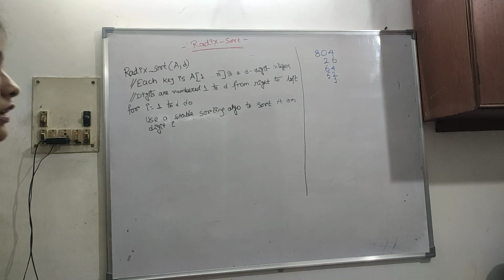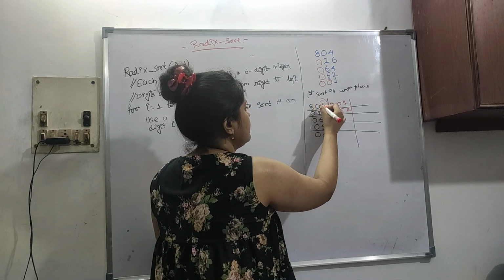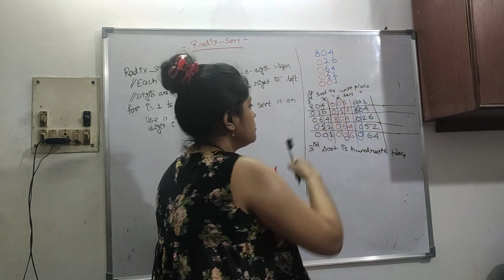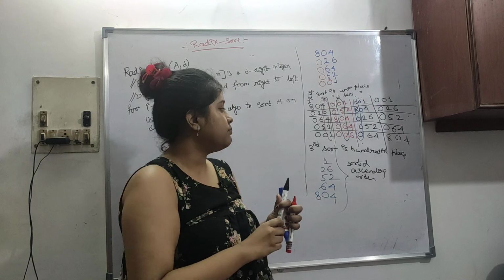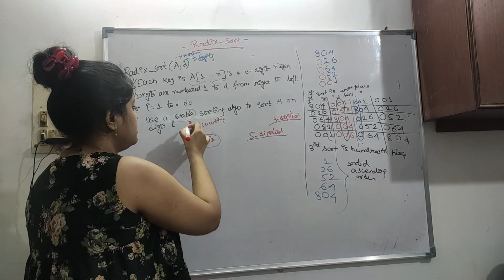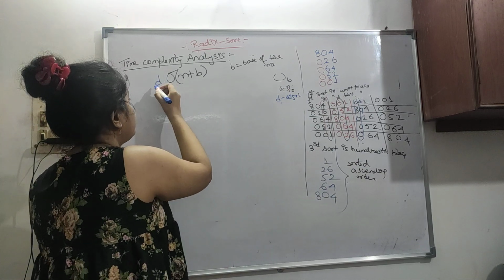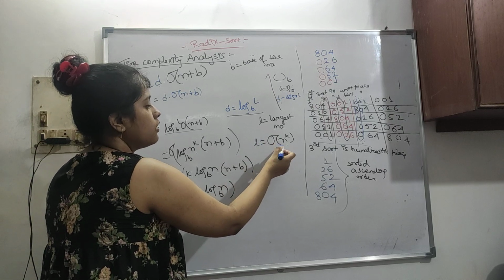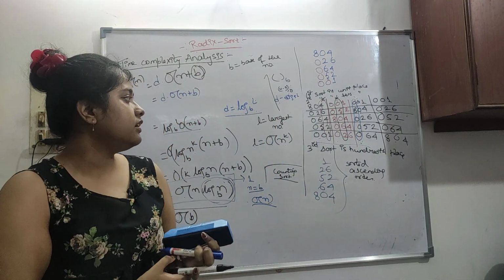Radix Sort. Time and Space Complexity Analysis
In this video I've discussed how Radix Sort is actually working with it's algorithm also. With example. And then it's time and space complexity. In place of Stable sorting algorithm please put an Asterisk here. I'll add about Stable sorting algorithm in next video. Keep watching.